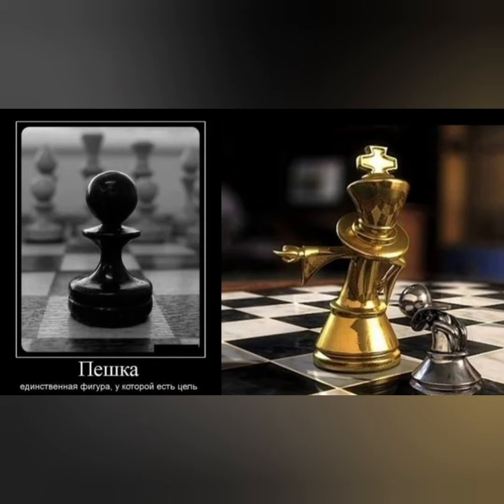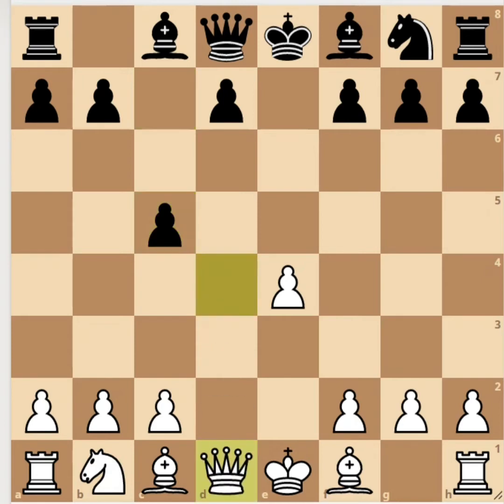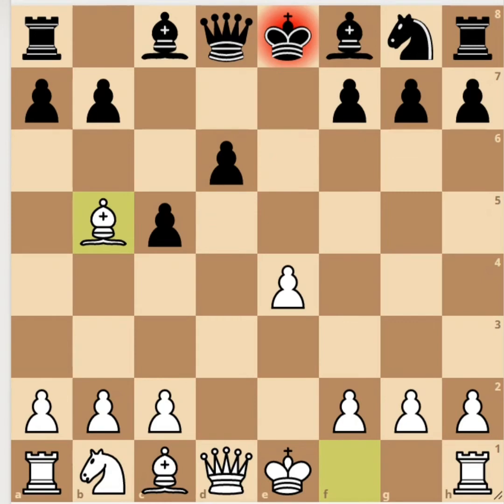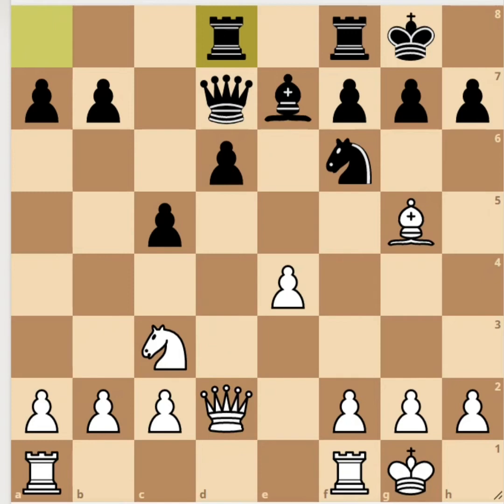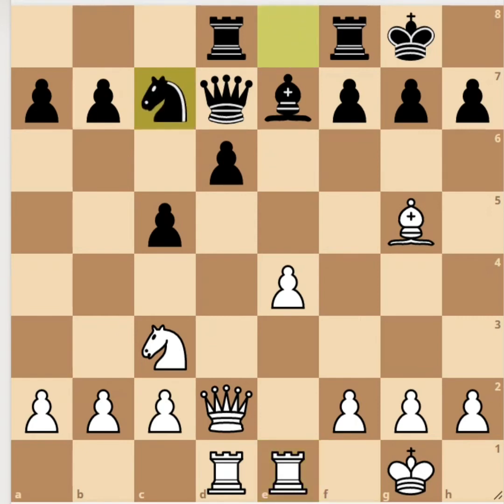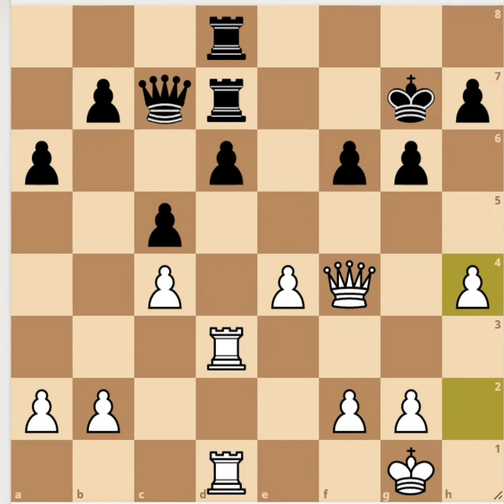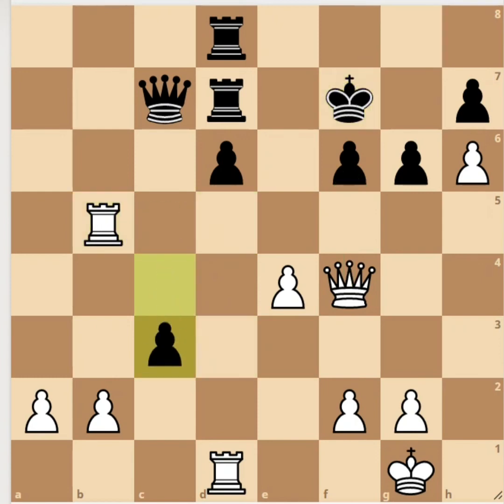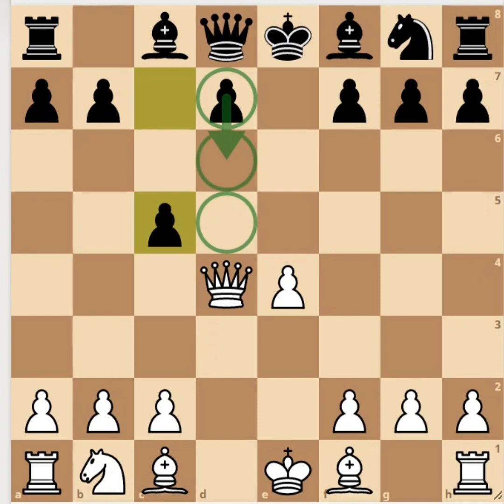Lesson1 :What is a weak pawn and weak square.The principle of two weaknesses.For 1500 -2000 players.